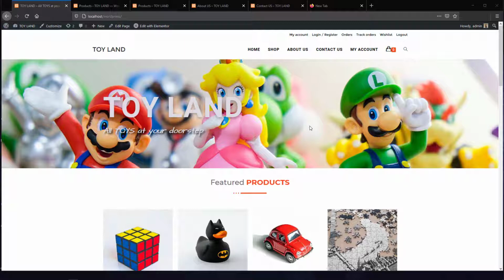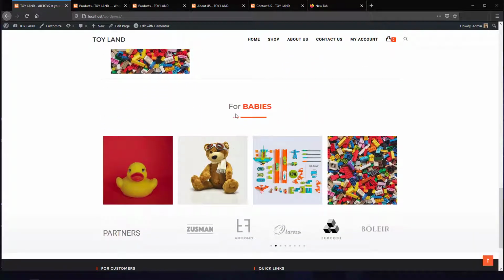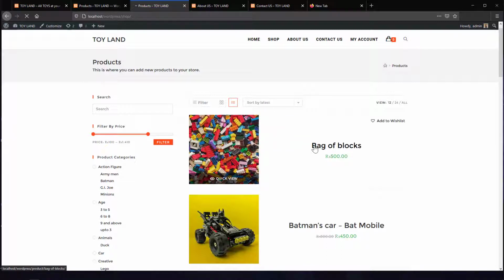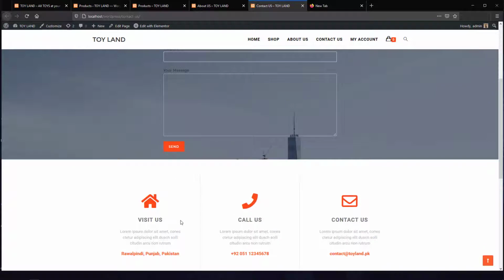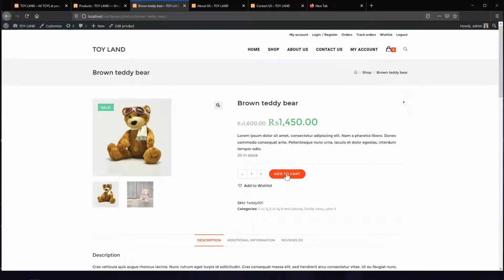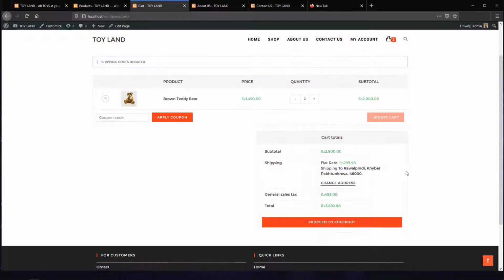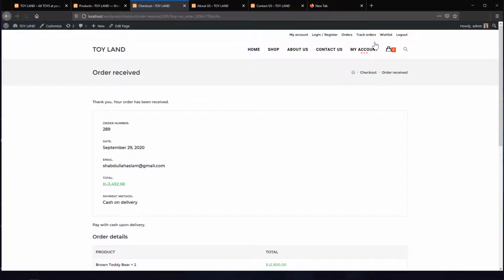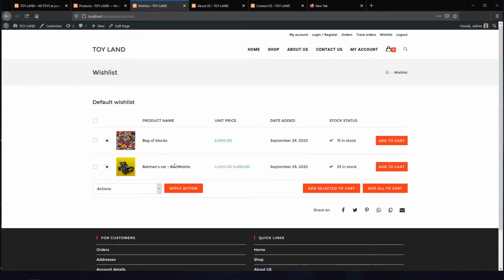Abdullah Aslam: Toy Land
Project Title: Toy Land
Project Description: An online store for toys
Project Developed By: Abdullah Aslam
Program: Interns Program - 16
Institute: Bahria University, Islamabad

Willing to learn and create similar sort of project?